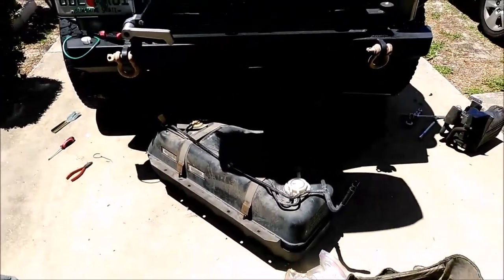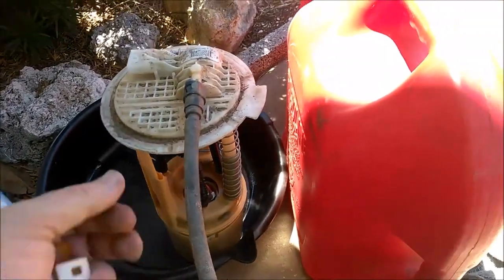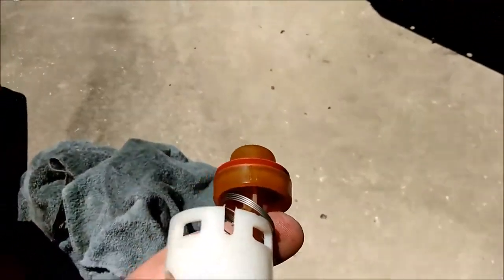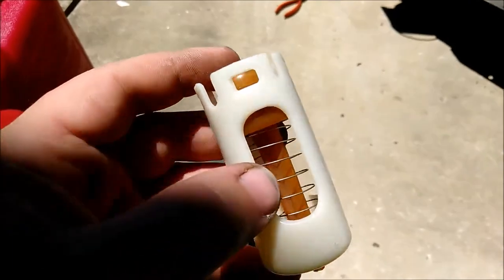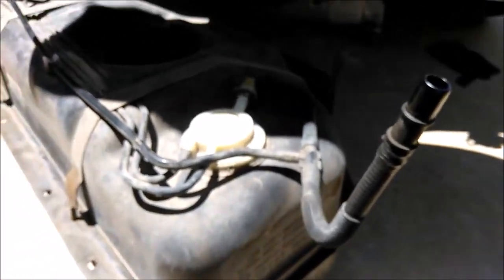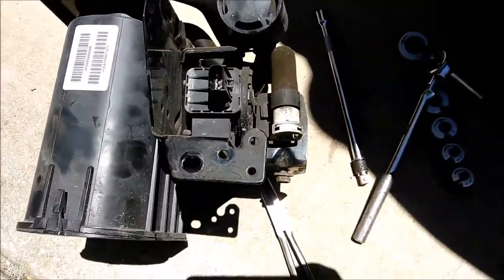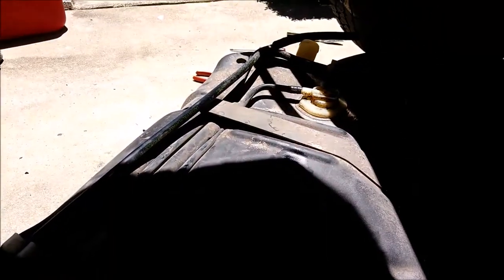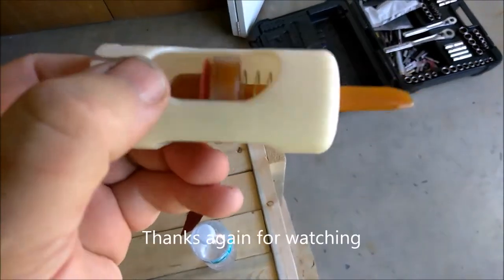05 06 And Up Wrangler fuel spill, or no fill issue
I recorded this years ago, and had it on another channel. I am combining the two channels.

How to repair the fuel spill, no fill problem in the wrangler. Cause of this problem is Ethanol in modern fuel.